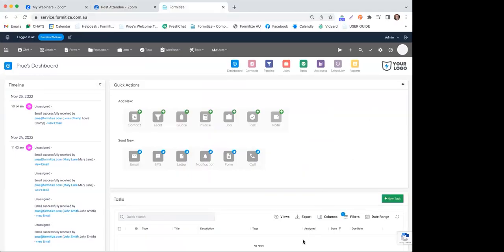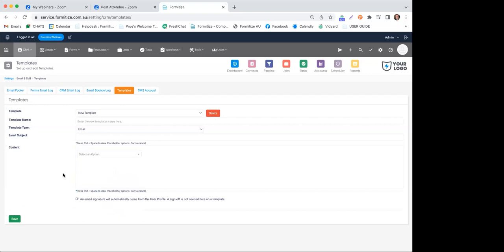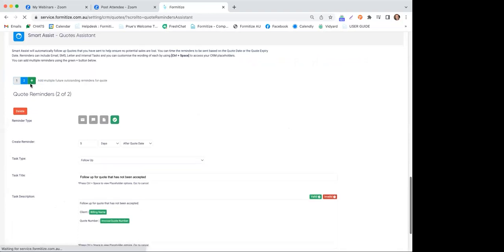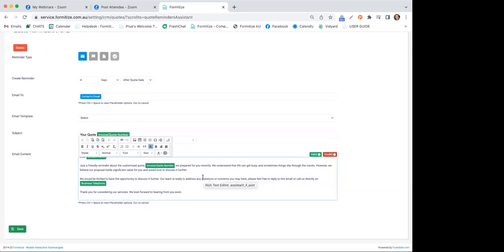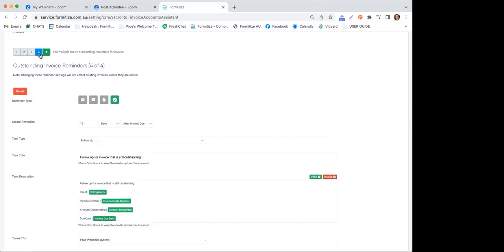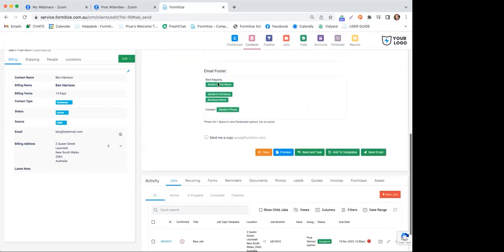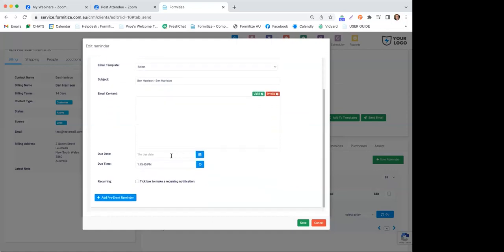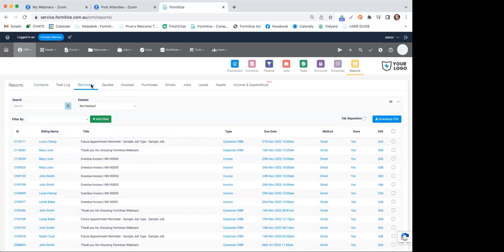Lunch & Learn: Communication & Automation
💥 Say goodbye to frustrating repetitive tasks! 😫

Are you tired of constantly chasing late payments? 😤 We've got the solution for you!

Join our Formitize-expert, Prue, in an exciting Communication and Tasks webinar this Friday! 📅 Discover the power of automated communication and tasks with your clients.

Imagine the freedom of saving precious time by replacing mundane tasks with Smart Automation in your Formitize account! 🕒⚡️